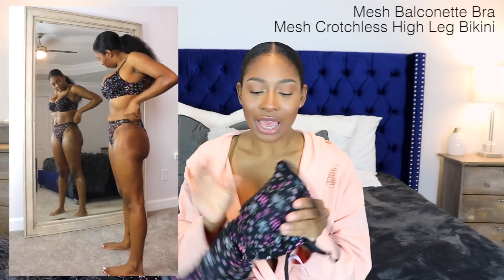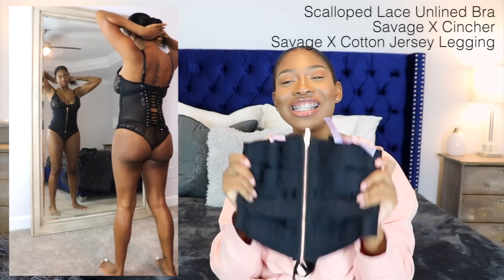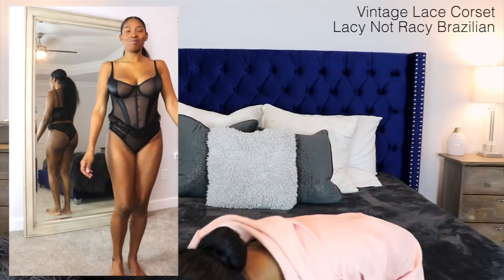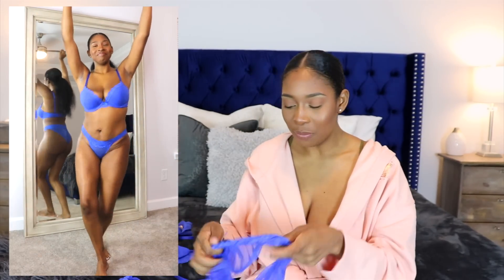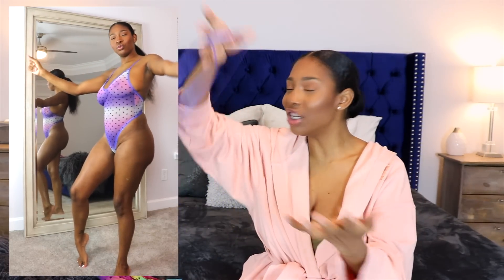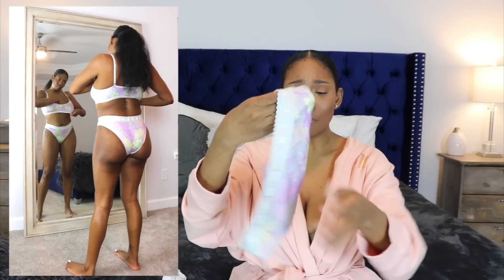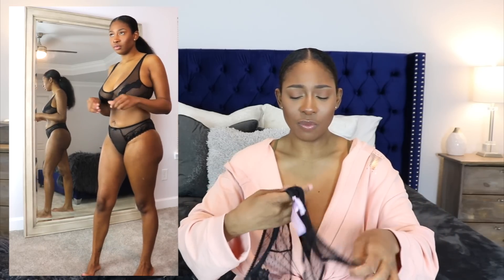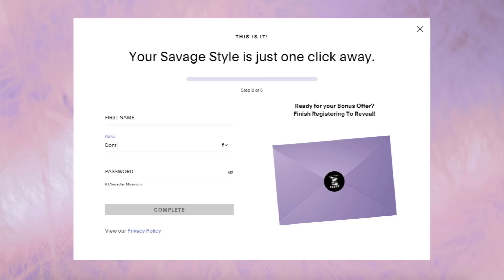Spring Savage X Fenty Try-On Haul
Hey yall! Im back with a Savage X Fenty spring try on haul! Ft. the mom body!

Naked pink rose M/L

Black caviar floral print 34DD

Black caviar floral print S

Black caviar 34DD

Black Caviar M/L

Black Caviar S

Black Caviar S

Black Caviar S

Blue Cyber Cafe 34DD

Blue Cyber Cafe S

Rainbow & Mystical Stars Ombre Print M

Black Caviar M

Black Caviar 34DD

Camera: Canon t6i